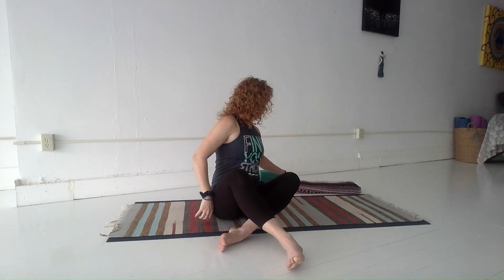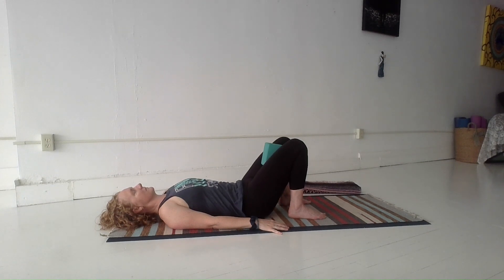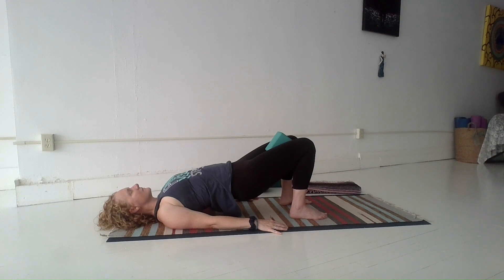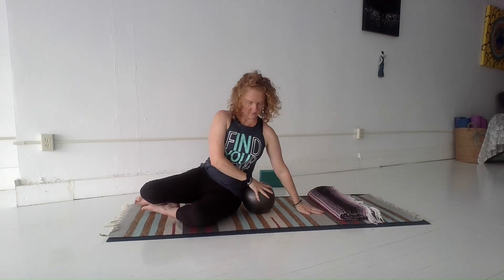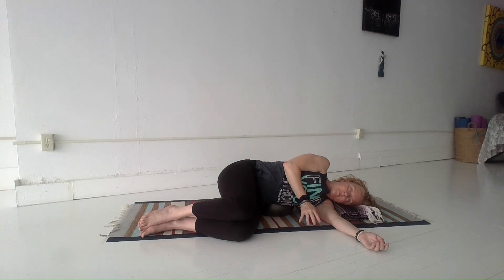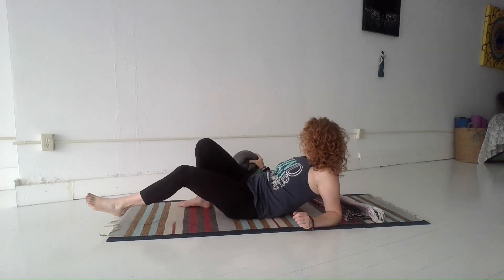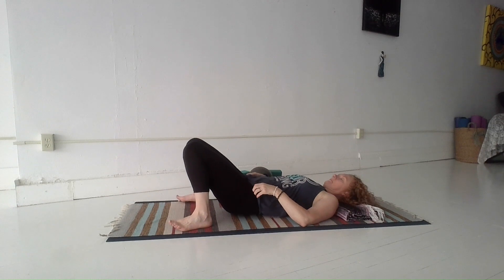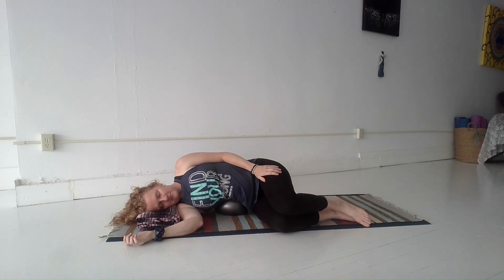Core Stability & Massage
Tension in the abdominal area can contribute to a cascade of issues in our Yoga practice, but also in our daily lives.

Have you felt the pressure to "suck in" your abdomen at all costs? Do you find it difficult to get a deep, satisfying breath in a yoga posture or just in daily life? Do you find yourself bracing yourself in a yoga posture, such as balancing or standing postures? Do you experience digestive issues like constipation, diarrhea, bloating, gas, etc? Do you feel an inner sense of "holding in" emotions & thoughts ... and/or holding back from acting on your passions in life?

In Yoga practice & philosophy, specifically in the main text of modern Yoga called The Yoga Sutras, the concepts of STABILITY & EASE are emphasized. The idea is that we want to cultivate stability (strength & confidence within) AND ALSO a sense of ease in the body/mind (mobility, suppleness, softness). When we practice to achieve this balance, we FEEL BETTER, we walk through the world with more confidence, strength, joy, calm, compassion & eagerness to serve.

This class provides several techniques to ease tension & cultivate space in the side waist, back body & abdominal areas. You'll need a squishy ball or a rolled up yoga mat & a yoga block or firm, folded blanket.

These practices can be done just a few times a week & you'll feel the benefits in your ability to breathe efficiently, carry yourself with more balance ... & you may notice subtle improvments in your internal digestive processes.

Do be gentle with yourself -- the organs beneath the muscle tissue may be sensitive & tender if they've not been palpated in this way before. Practice on an empty stomach, too ;).

Please consult with your physician before beginning any exercise program. By participating in this exercise or exercise program, you agree that you do so at your own risk, are voluntarily participating in these activities, assume all risk of injury to yourself, and agree to release and discharge Erica Seaver-Engel from any and all claims or causes of action, known or unknown, arising out of Erica Seaver-Engel’s negligence.